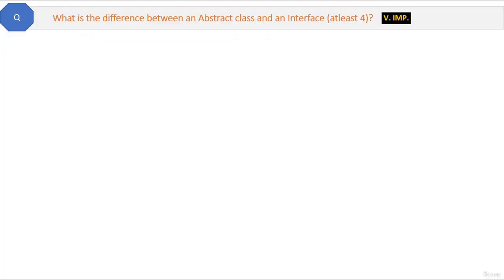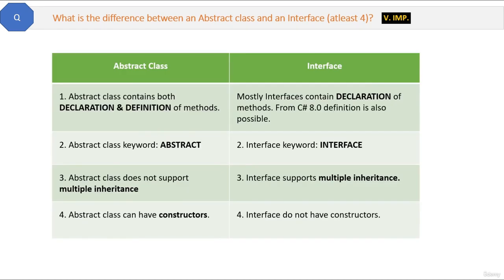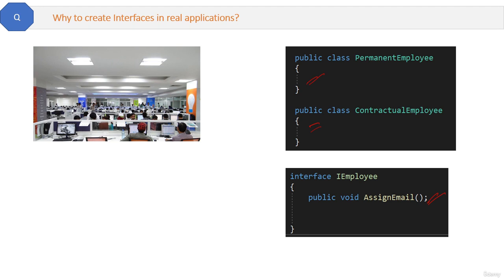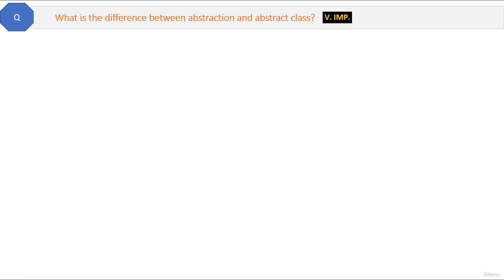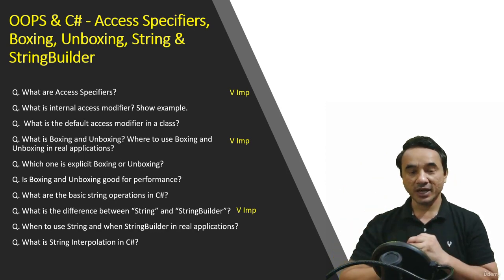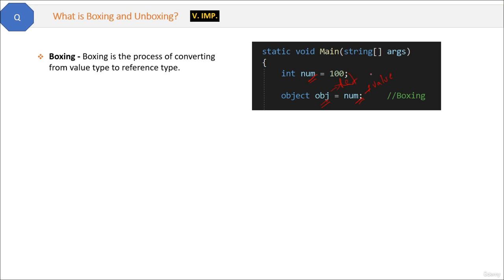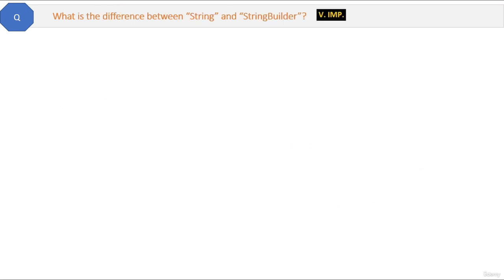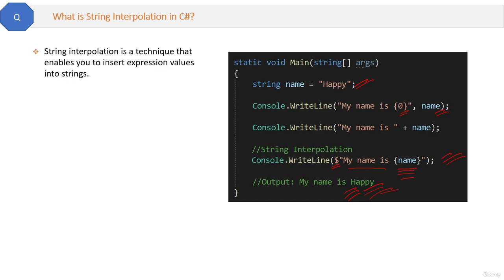03OOPS C Abstract Class Interface and Access Specifiers Boxing Unboxing String StringBuilder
00:00 Различия между абстрактным классом и интерфейсом
00:04:47 Использование интерфейсов и абстрактных классов в реальных приложениях
00:12:24 Абстрактные классы и интерфейсы
00:14:54 Спецификаторы доступа, распаковка и конструктор строк